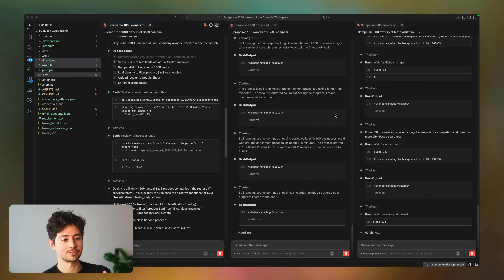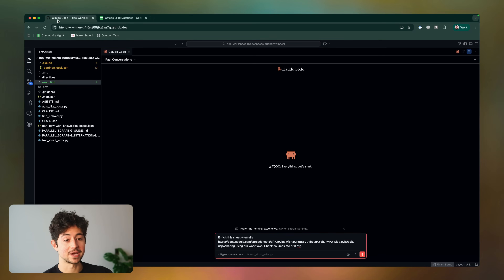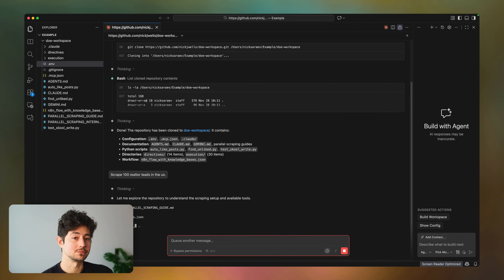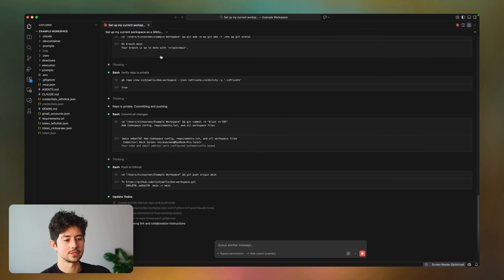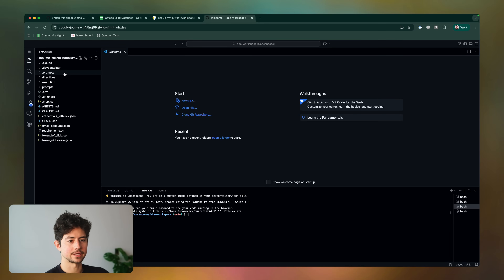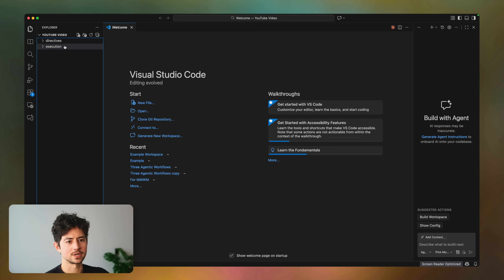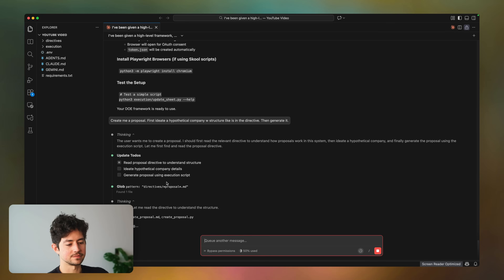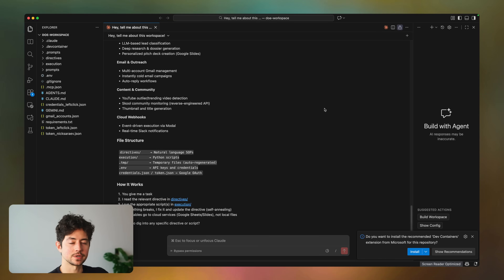Share ANY Agentic Workflow in 3 Mins (3 Easy Ways)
Join Maker School & get automation customer #1 + all my templates ⤵️

Summary ⤵️
This video shows how to take the Agentic workflows you run on your own computer and set them up in the cloud so other people can use them too. It breaks down the three easiest ways to share your setup using GitHub Codespaces, basic file copying, or a normal GitHub repo.

Why watch?
If this is your first view—hi, I’m Nick! TLDR: I spent six years building automated businesses with Make.com (most notably 1SecondCopy, a content company that hit 7 figures). Today a lot of people talk about automation, but I’ve noticed that very few have practical, real world success making money with it. So this channel is me chiming in and showing you what *real* systems that make *real* revenue look like.

Chapters
00:00 Introduction
0:53 Overview of 3 Methods
3:13 1. GitHub Codespaces
06:31 2. File share + client-side rebuild
09:05 3. Traditional Github access
10:28 Outro